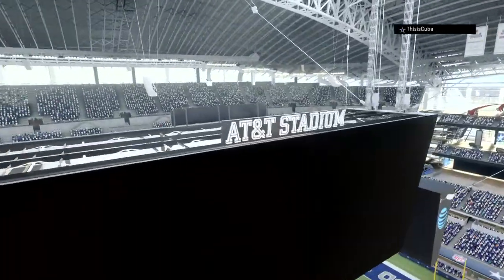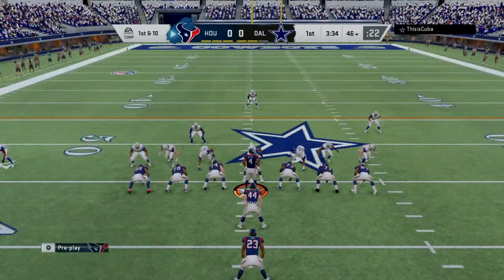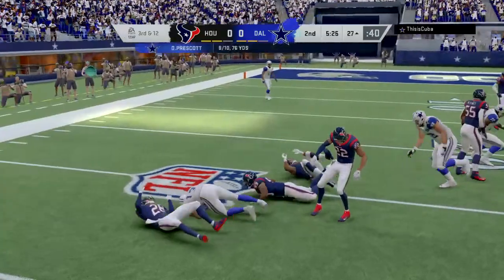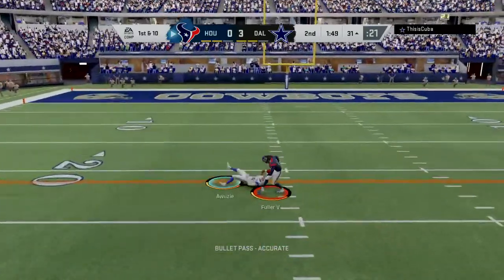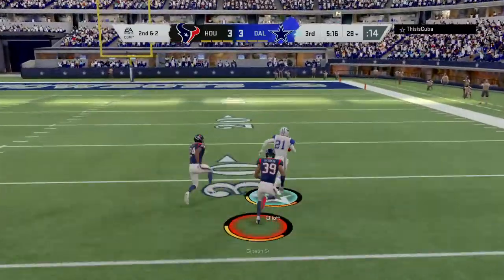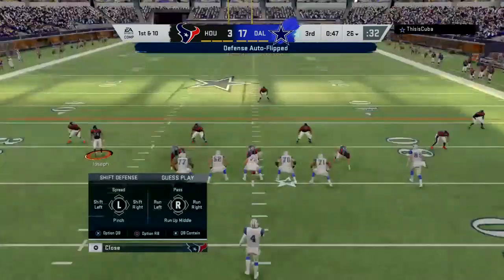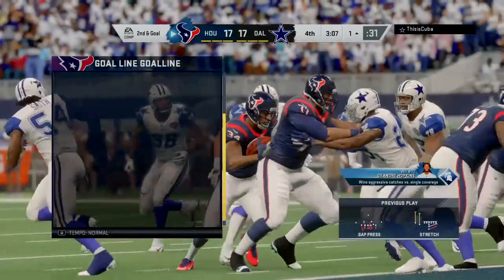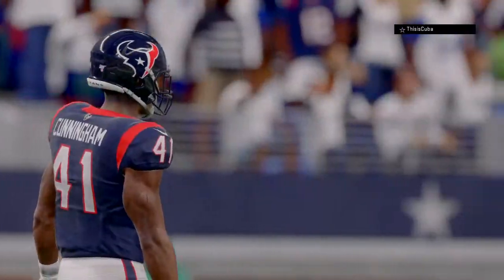boothboirpl's Live PS4 Broadcast